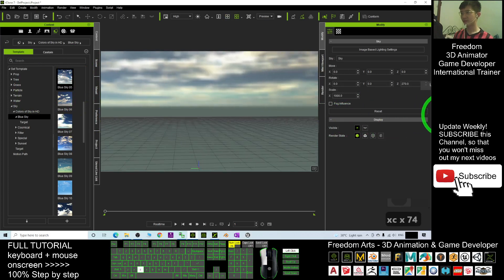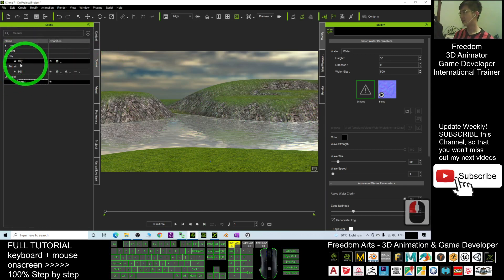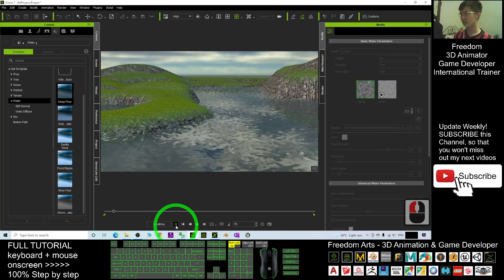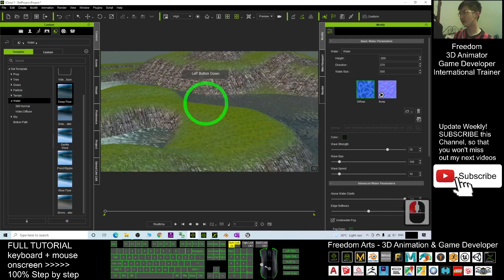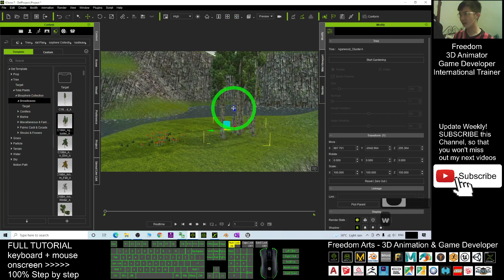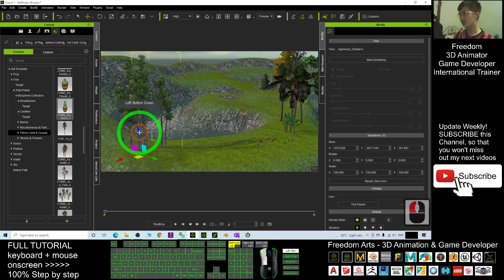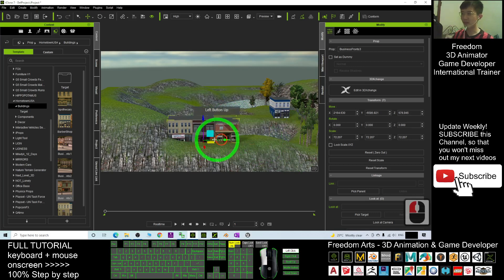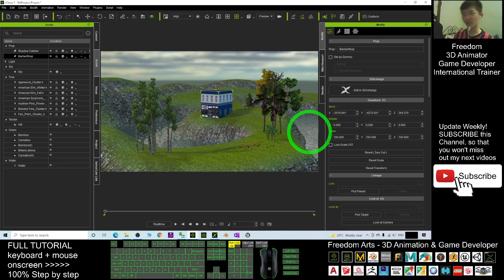How to create a 3D Scene in iClone 7.9 - tree, grass, sky, terrain, prop - FULL TUTORIAL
- Hey guys, how to create an outdoor 3D Scene perfectly with terrain, water, sky, grasses, trees, and building in iClone 7.9? Still new to iClone 7 3D animation software? This is my step-by-step on how to do this! ENJOY! and have fun! Happy animation and game dev! ENJOY!

Get iClone and CC3 Contents

Your friend,
FREEDOM